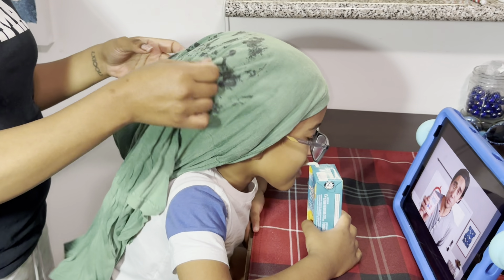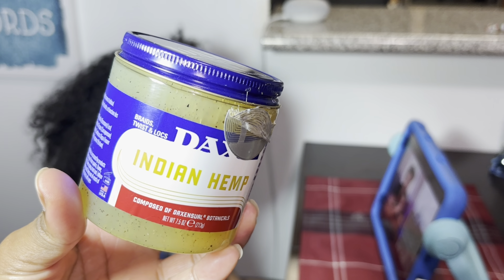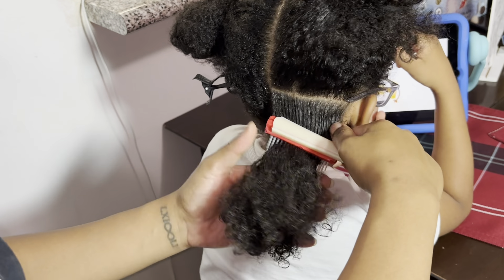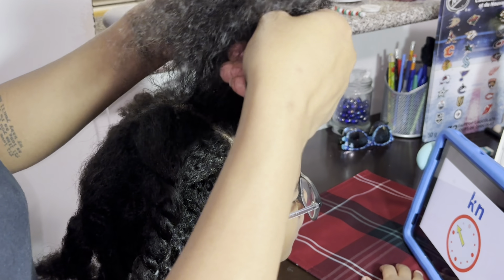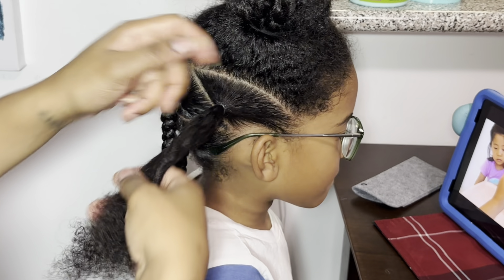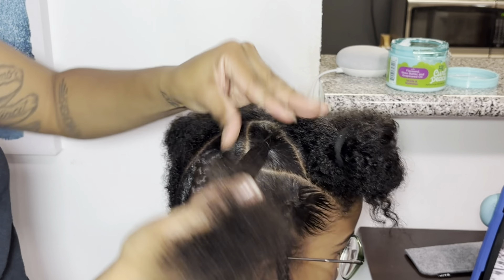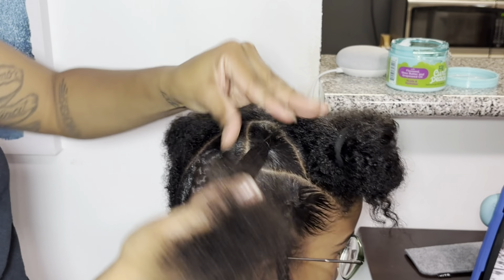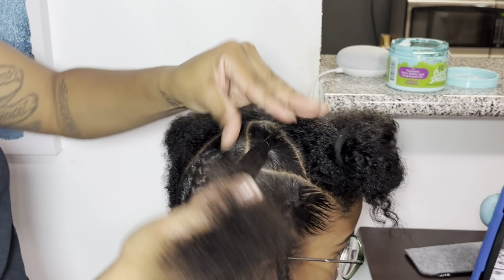TODDLER BOY HAIRSTYLE 72 | HAIR STEAMING HACK + WHAT HAPPENED TO THE SIZE OF THE KUZA GREASE?!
Toddler boy/mens braided curly natural hair protective hairstyle. Hair steaming/wash day hack. Is Dax good grease? What happened to the size of the Kuza grease containers?!

PRODUCTS USED:

Dax Indian Hemp,
Shine n Jam (Orange),
Curl Peace Curl and Coil Cream,
Rubber bands
@redbykiss Tail Comb/Detangle Brush,
Water.

+ Just for Me Curl Peace Defining Curl and Coil Cream